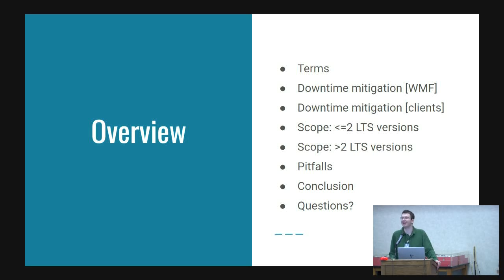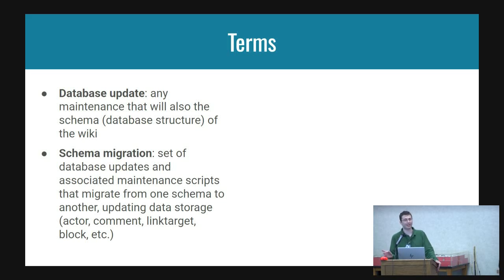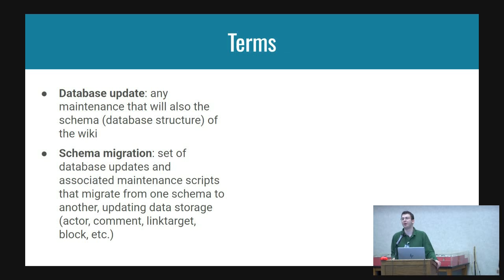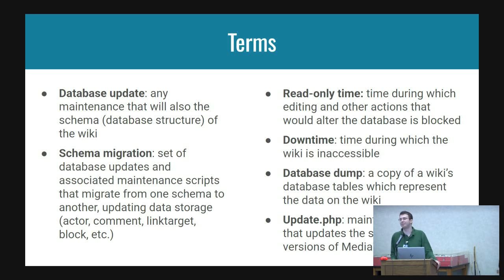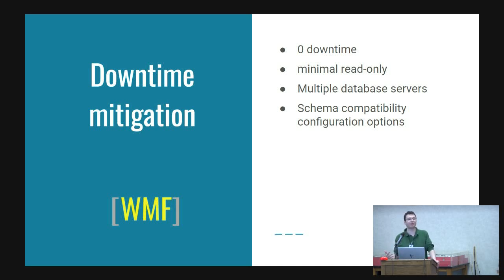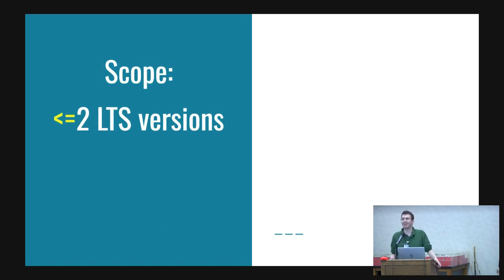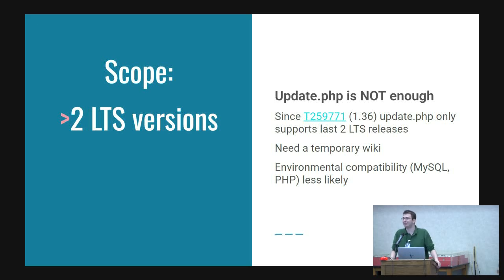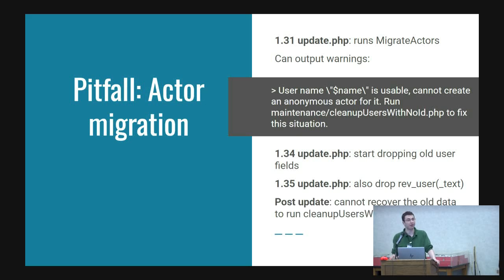"Handling Database Updates" - Daniel Scherzer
Daniel Scherzer

WikiTeq has recently onboarded multiple clients that were upgrading from a much older version of MediaWiki. Specifically, they were upgrading from a version more than 2 LTS releases previously, meaning that just running update.php was not going to be supported. In this talk, I'll lay out how we worked to update these databases, including lessons learned and pitfalls to watch out for.

Thu May 15 14:35:08 2025 at B7141